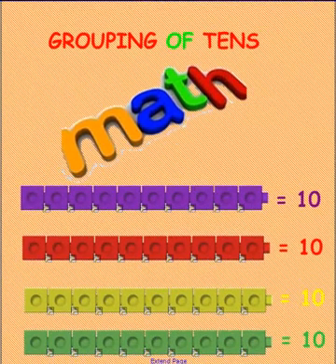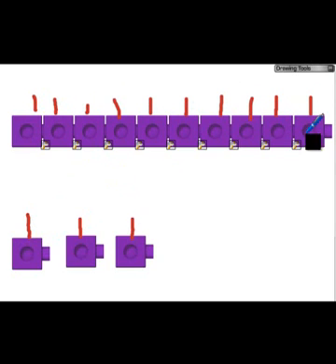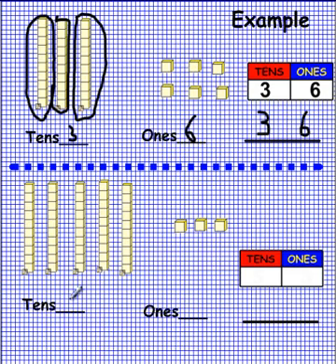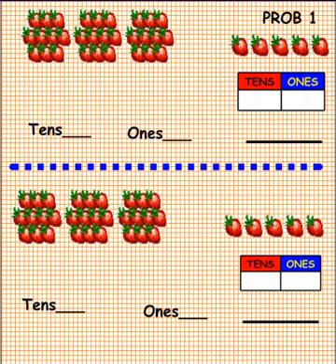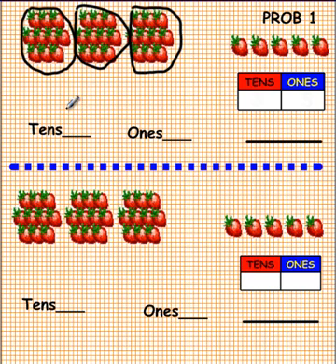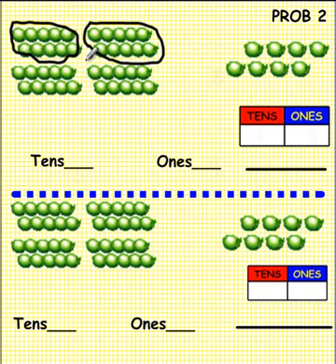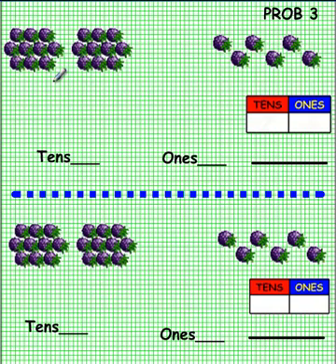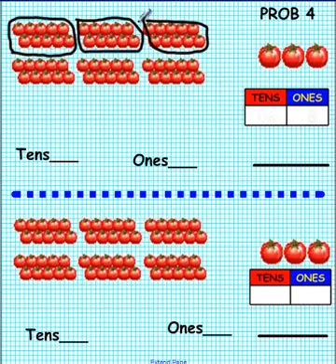GROUPING OF 10 12 min VIDEO 1B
Description
Place Value    Grouping of 10

2. You are on the main page of many lessons
4. Click on Yellow button (Blending Technology in classroom)
5 Look for the lesson or lessons you want.